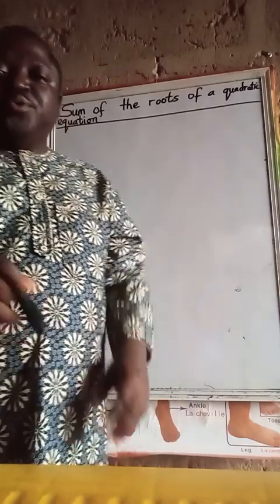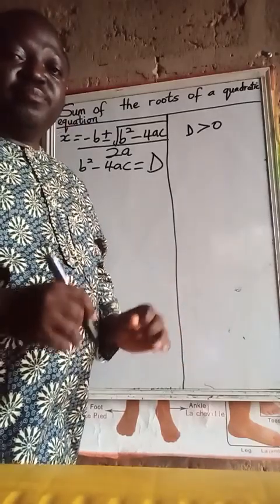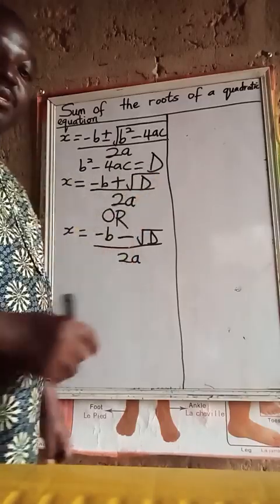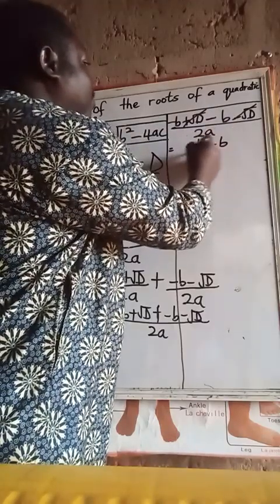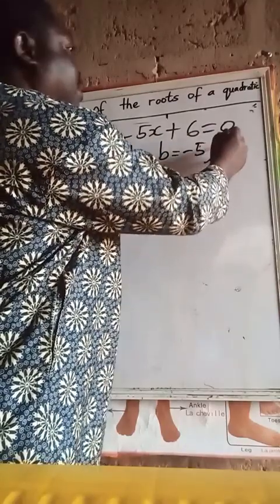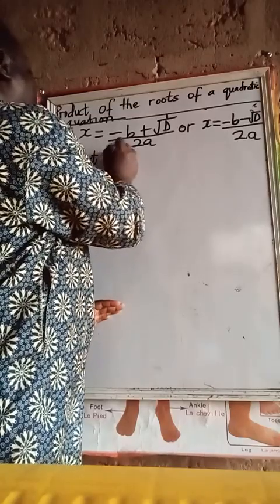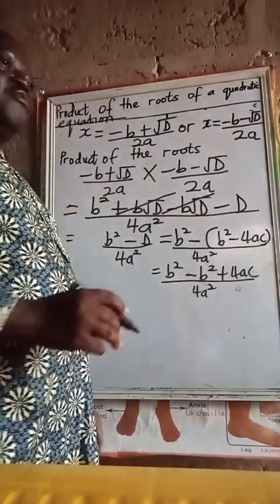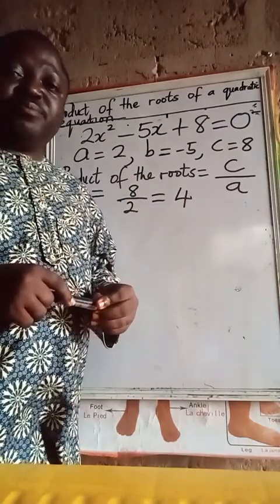of formula for calculating sum of roots of quadratic equation